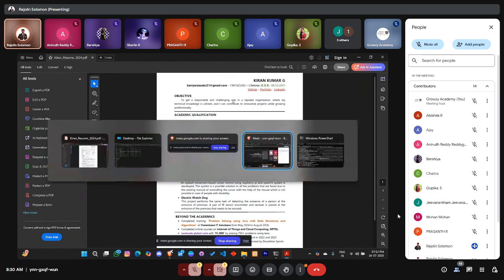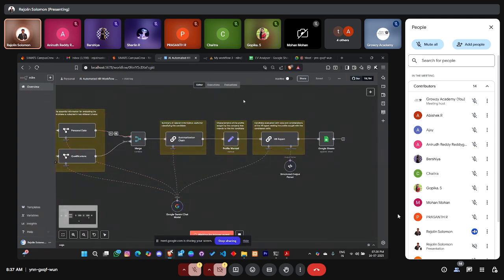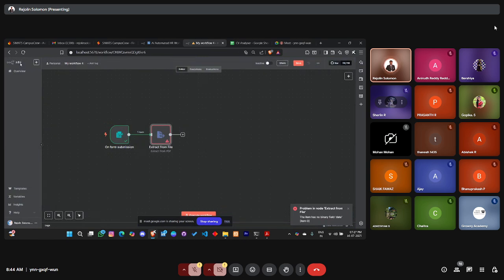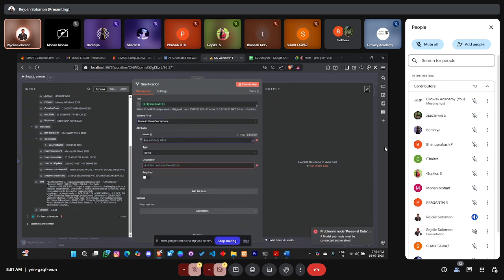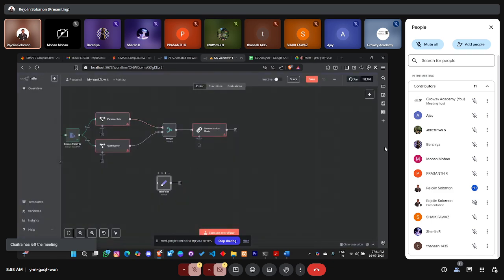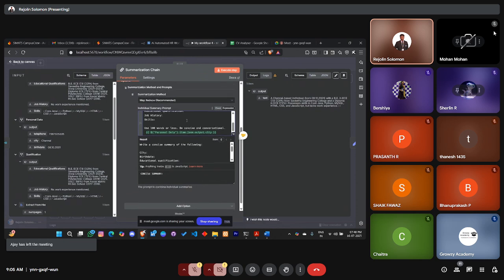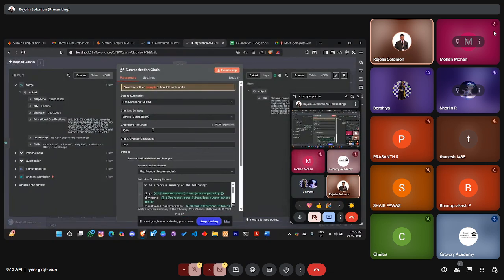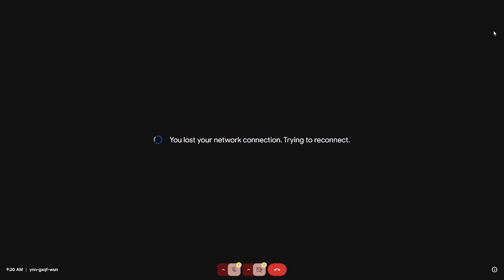Day - 6 : n8n Automation Course - AI Automated HR Workflow for CV Analysis and Candidate Evaluation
AI Automated HR Workflow for CV Analysis and Candidate Evaluation